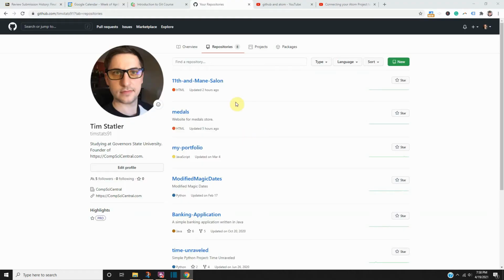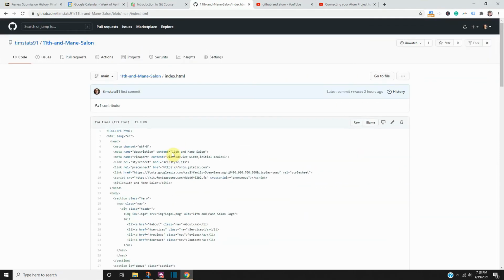100 Days of Code: Day 34 (Learning FEWD in 100 Days)